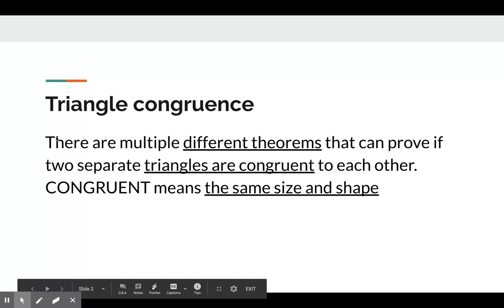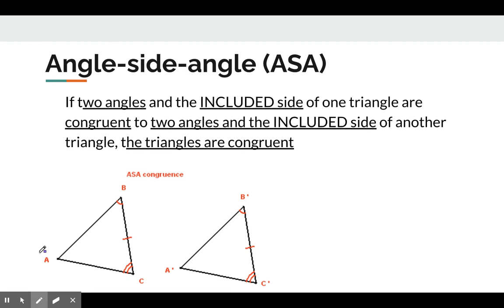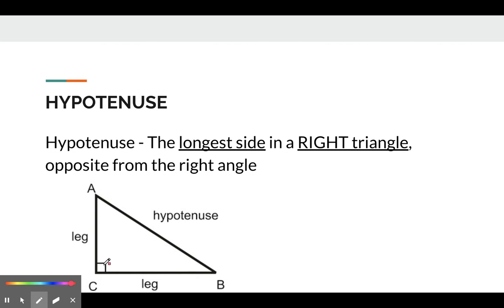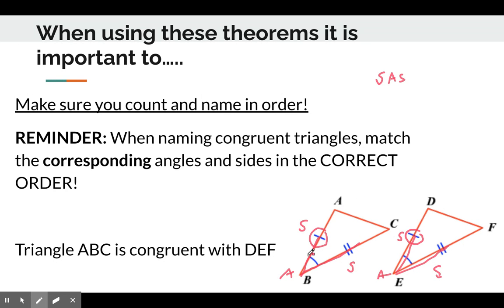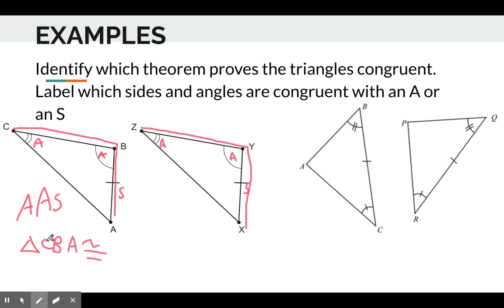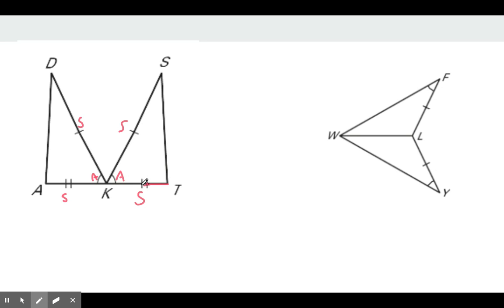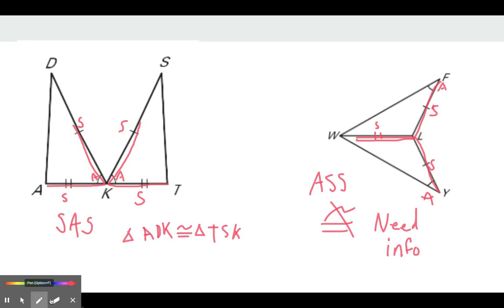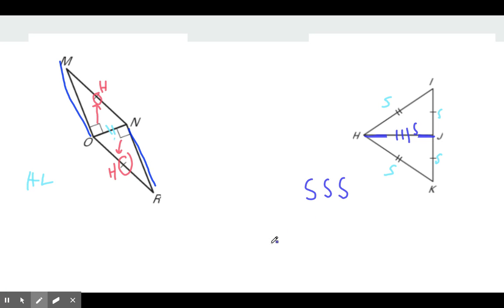5.5 - Triangle Congruence theorems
TIMESTAMPS
Triangle congruence - 0:24
SSS - 1:04
SAS 1:29
ASA - 2:08
AAS - 2:47
HL 3:55
No SSA - 5:07
Examples 7:35